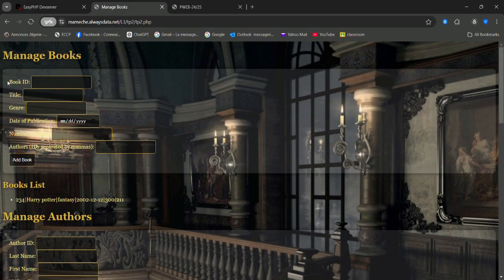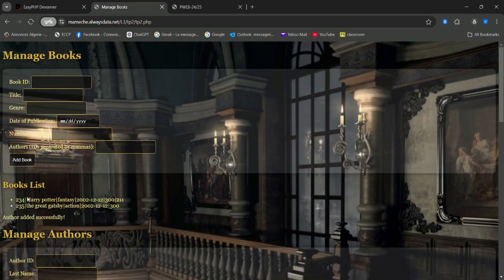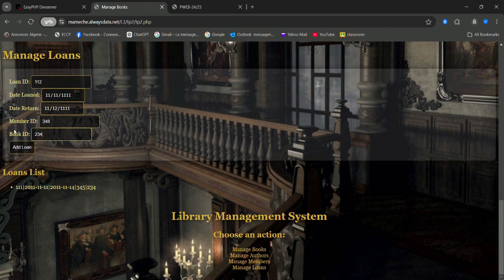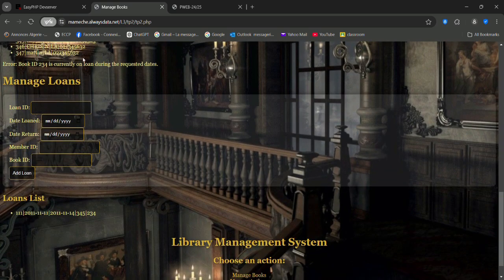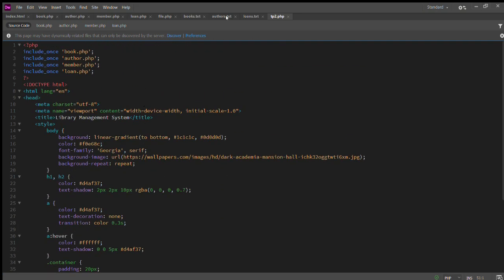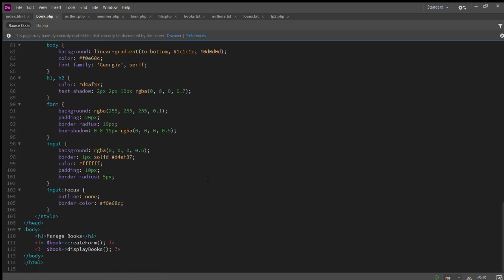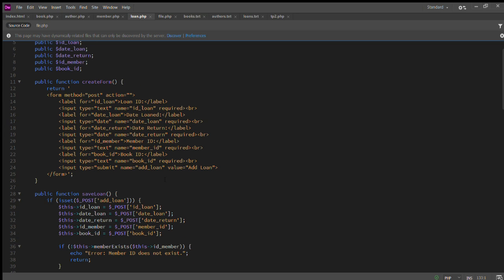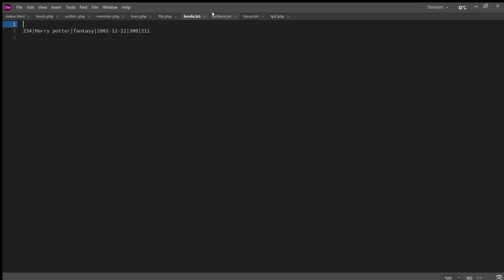PW 02 - OOP